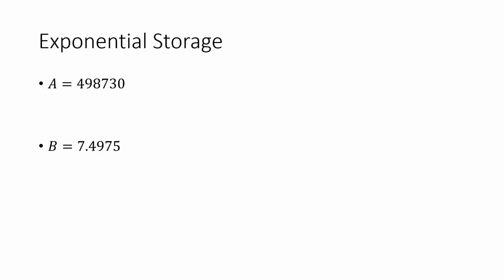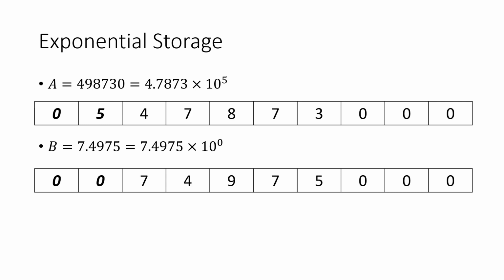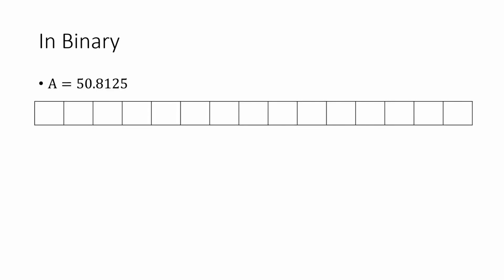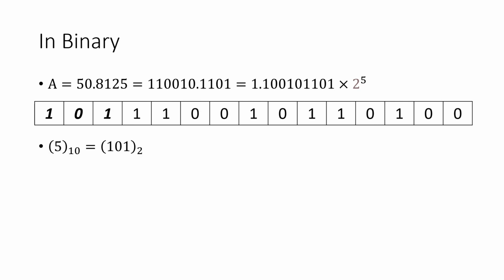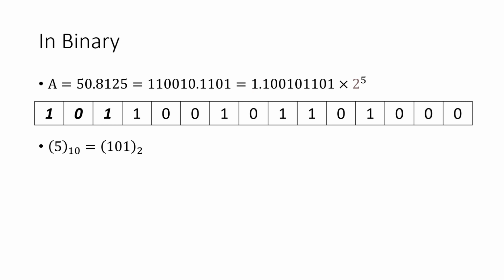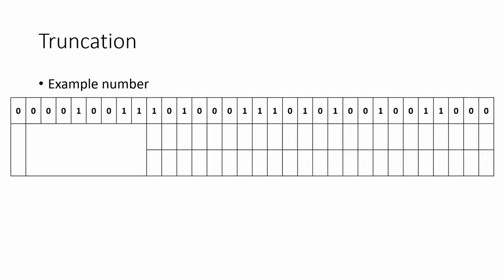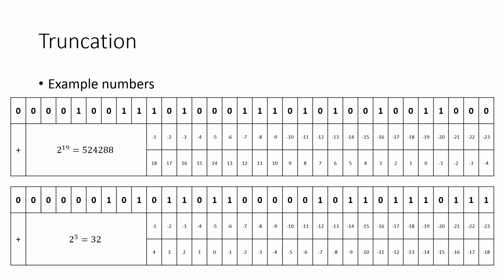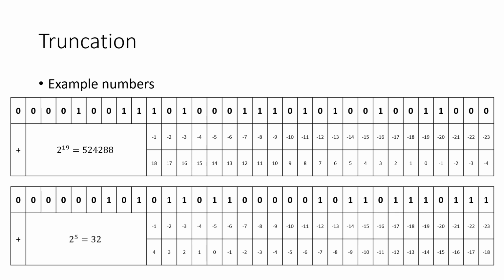Binary Floatery: A Short Introduction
low effort